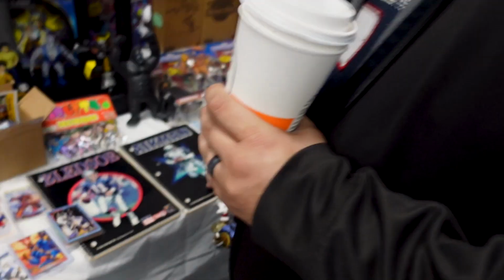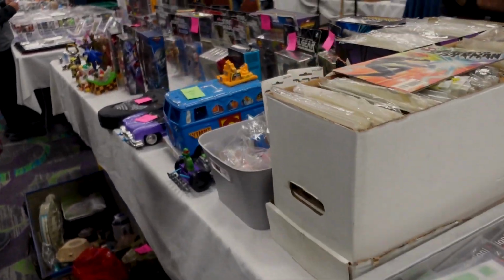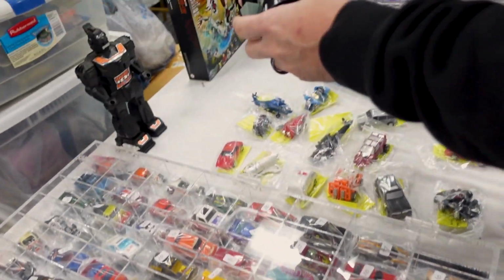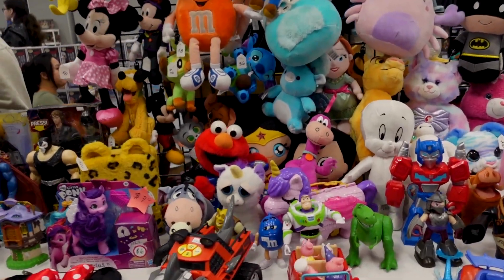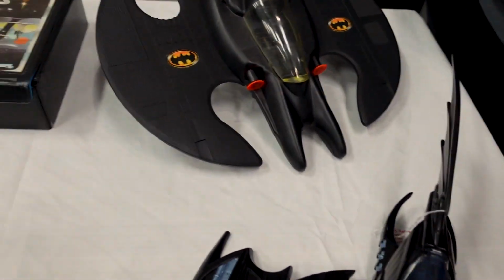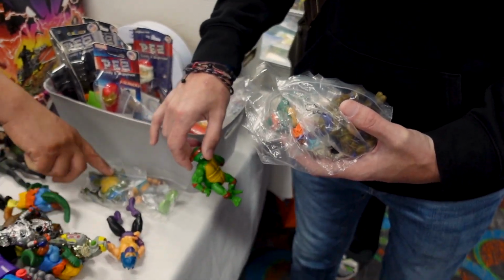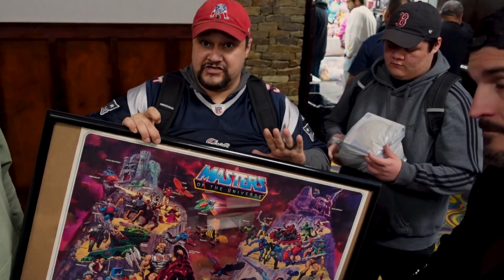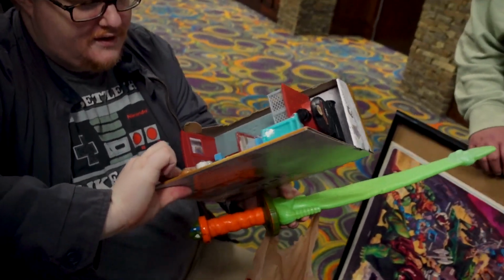I'm NEVER Toy Hunting with him AGAIN!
We hit up a local toy show, and Turtle Chris snipes us on some crazy deals on vintage grails!

The Syndicate Toy Hunters
The Nerd Bar
The Pence Pack
The Toy Stash